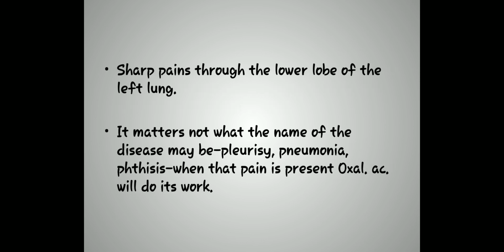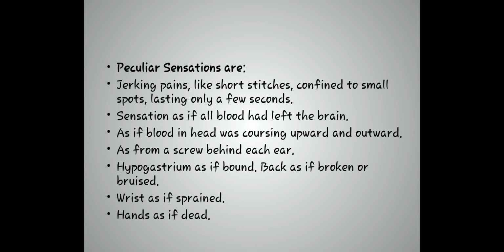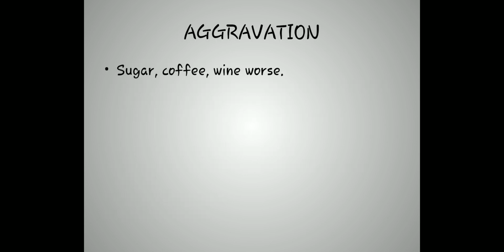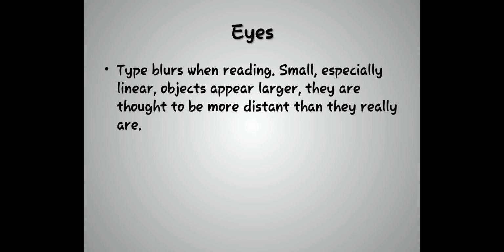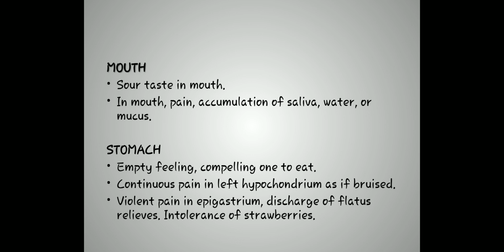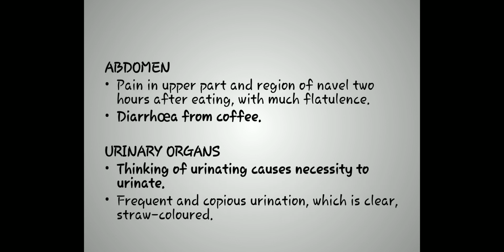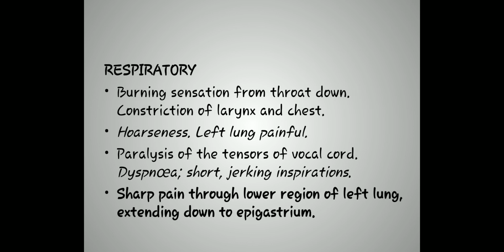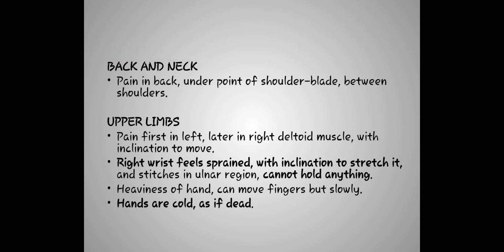Topic- Oxalic Acid By Dr. Rajani